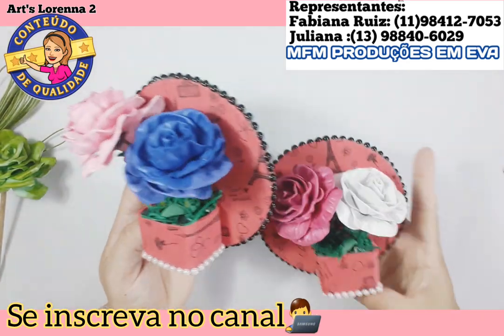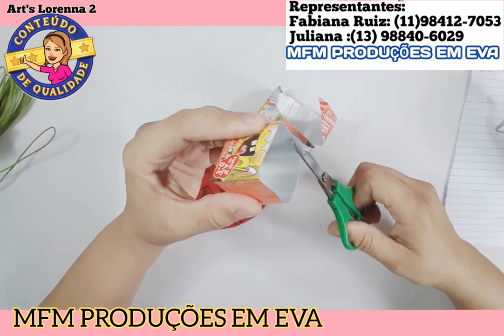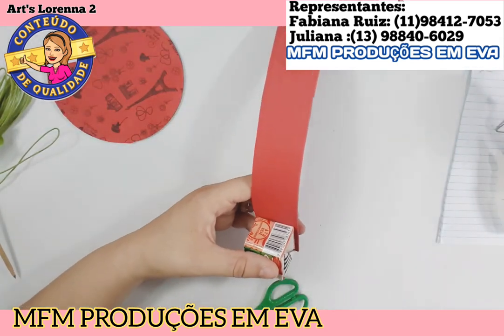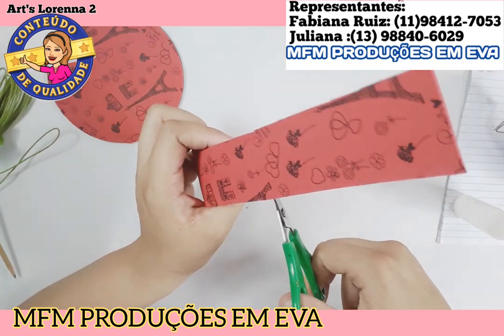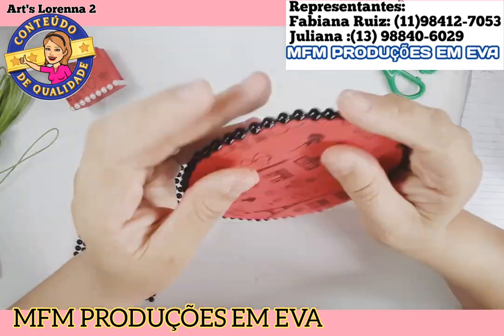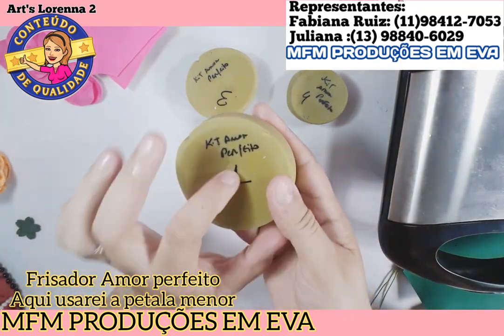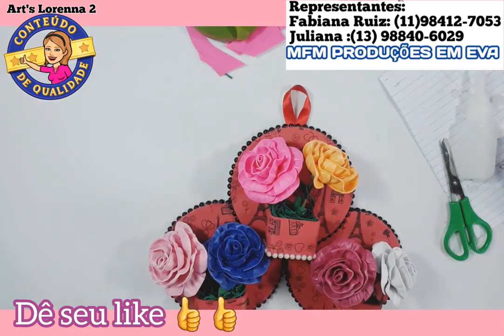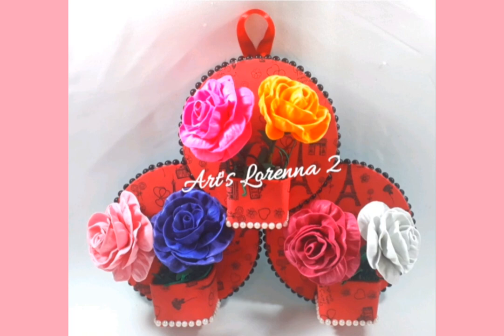Quadro com CDs e Rosas Amor Perfeito em eva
Trago mais uma ideia de lembrancinha para seu dia das mães...
Vc  e uma dica pra vc que assim como eu artesa..está com.pouco material devido a quarentena...então temos que aproveitar..toda sobra de eva...
Por isso resolvi fazer esse video com essas rosinhas feitas com sobras de eva..
Escolhi o frisador amor perfeito do meu parceiro @mfmproducoesemeva
...por conta da petala pequena que daria certinho para que eu aproveitasse bem.minhas sobras de diferentes cores...
Espero que goste...

Link do canal Aprendendo e Ensinando

                  *Minhas parcerias

*Compras pelo site vale prêmios*
✅Conheça o clube *CLIENTEVIP-PRÊMIOS* em nosso site, onde vc junta pontos e troca por brindes
✅compre ganha pontos
✅indique uma amiga e ganhe pontos
✅ Vários desafios e muitos prêmios para vc conquistar😉

 *Porque para Deus não há impossível*

💖Meu Instagram
 Estou no Instagram como @oficialartslorenna2.